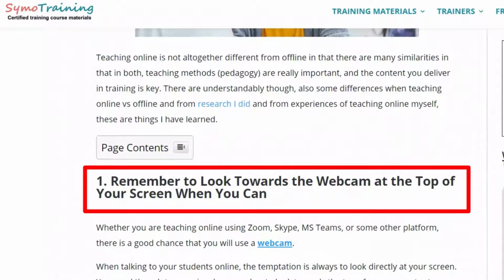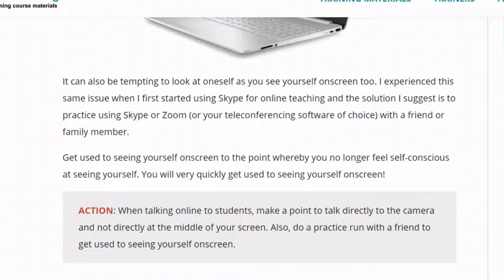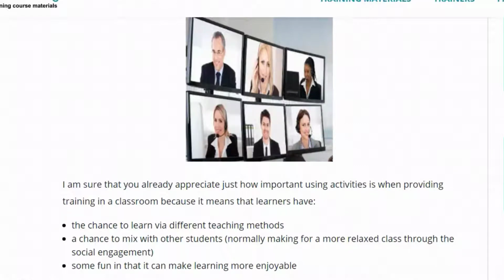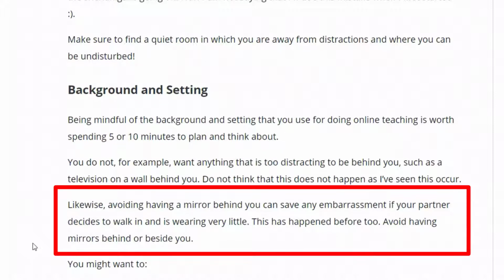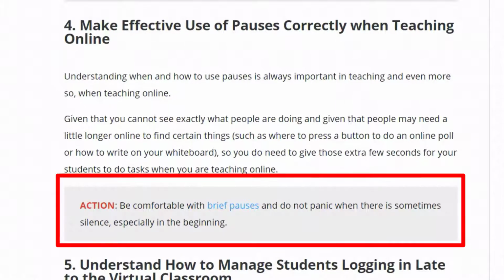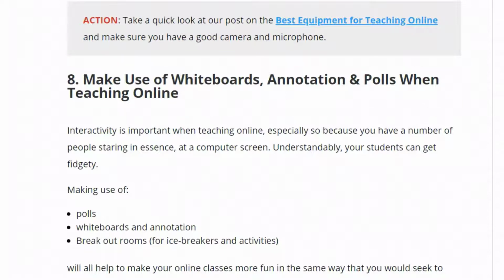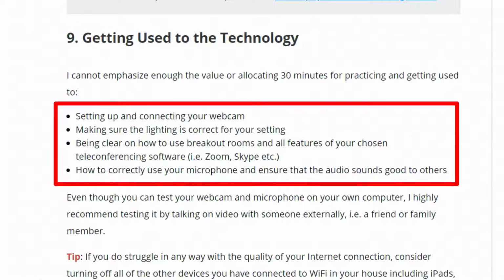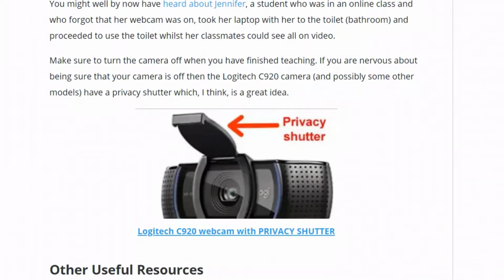10 Tips for Online Teaching if You Are New To Teaching Online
If you have started to teach online then you might find these 10 tips useful to get started and to improve. These tips are easy to implement and will help you to come across better to your participants in your online classes and workshops.

With teaching online it is also about practice and just getting online as a teacher or corporate trainer and building your own confidence. Getting used to certain technologies including how to use a webcam effectively, how to use the likes of Zoom and breakout rooms, and online whiteboards, might at first be confusing. Providing online teaching though is a great idea these days as you literally have a global audience from which to build the opportunities to teach online. From an ethical point of view, it also means that those with mobility issues who find it hard to physically travel such as a classroom location have better opportunities for learning. Anyway, I really hope you find this video on teaching online useful. All the best, Paul